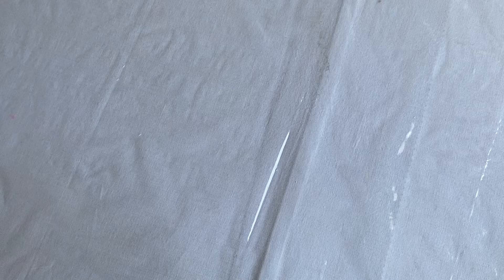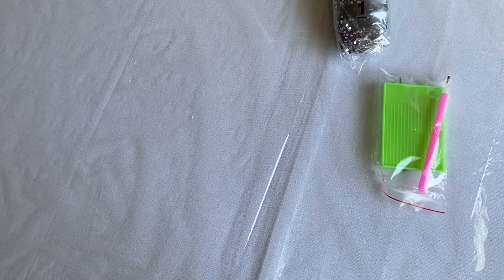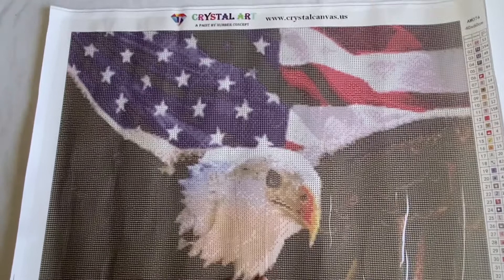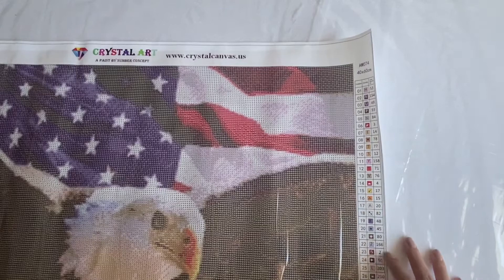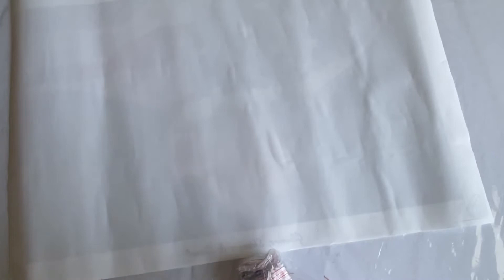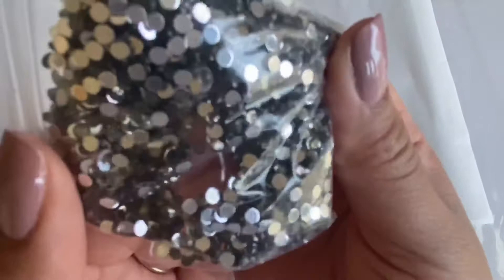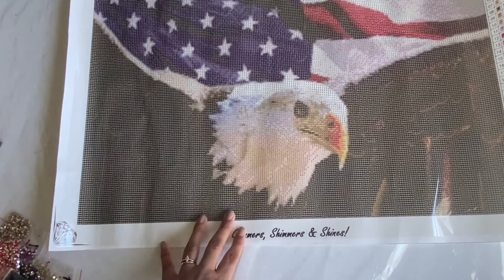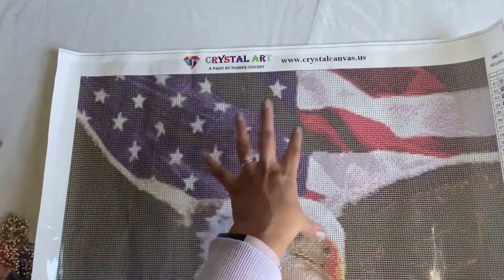Crystal Canvas Art Diamond Painting Unboxing 🇺🇸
Hi everyone!

I hope you are doing well. I love patriotic images! I think this will be fabulous, have you done this one?

Remember that “No act of kindness, no matter how small, is ever wasted.” Aesop

Have fun diamond painting!!
-Yureli💜